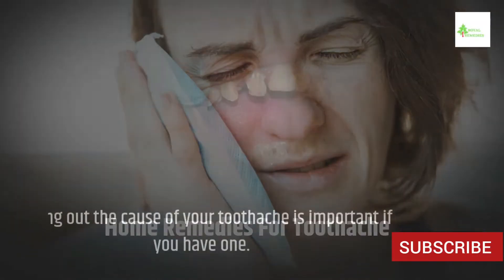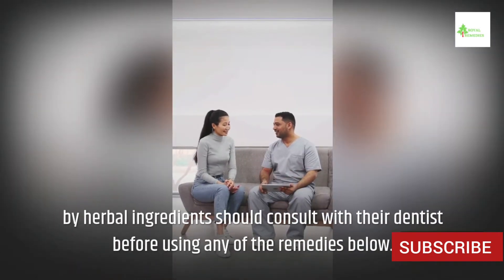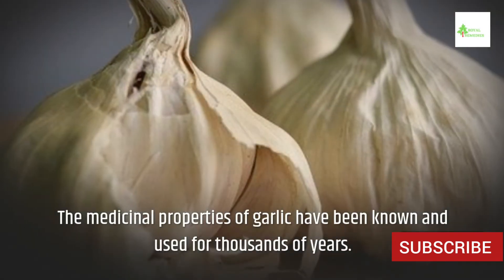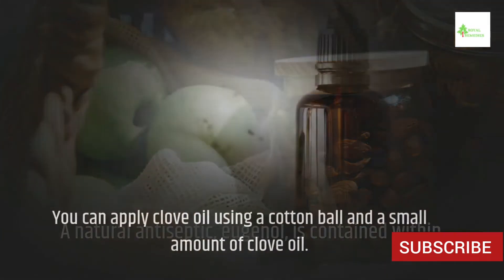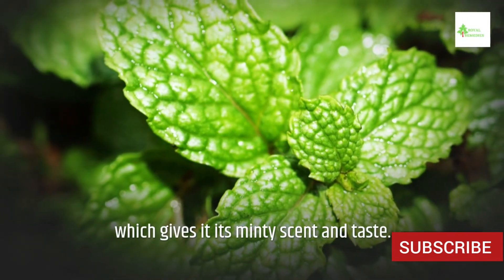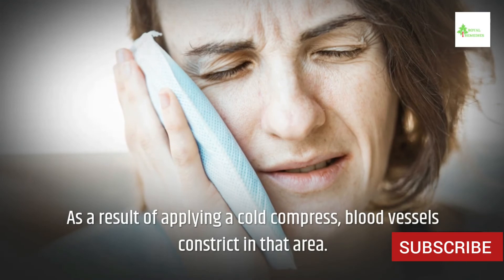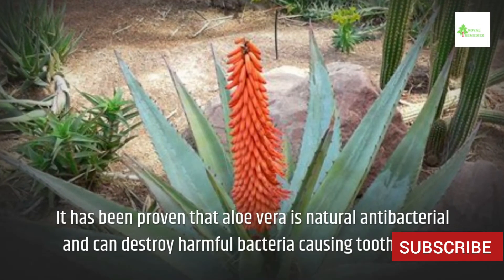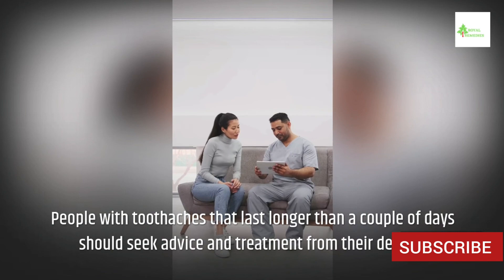7 Home Remedies For Toothache | New Strategy To Relief Pain In A Minute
Finding out the cause of your toothache is important if you have one.
It is then easy to determine how to treat pain, swelling, and other symptoms.
Most minor tooth irritation can usually be treated with salt water rinses and cold compresses, but more serious toothaches will require dental care.
Contact your dentist if you have persistent symptoms.
Symptoms can be relieved and future pain prevented by this professional.
Pregnant women, breastfeeding mothers, or patients with medical conditions that may be impacted by herbal ingredients should consult with their dentist before using any of the remedies below.

Products I Mentioned In The Video For Treating Toothache

Peppermint tea
Aloe vera
Cold compress
Peppermint oil
Clove oil
Olive oil
Cotton ball
Saltwater mouthwash